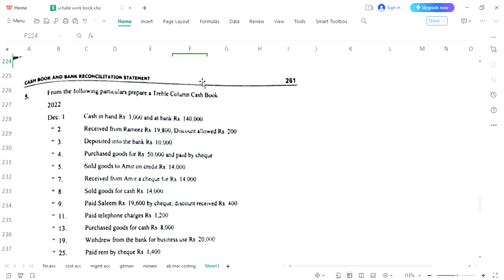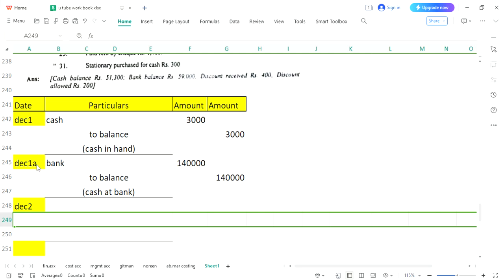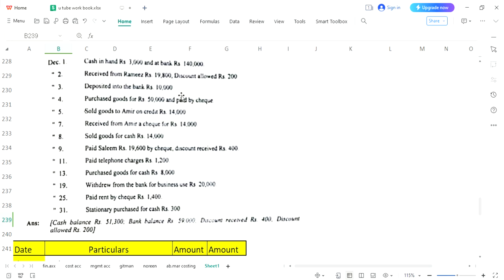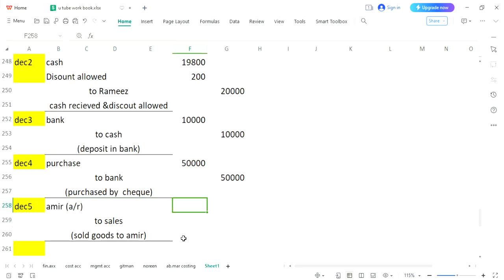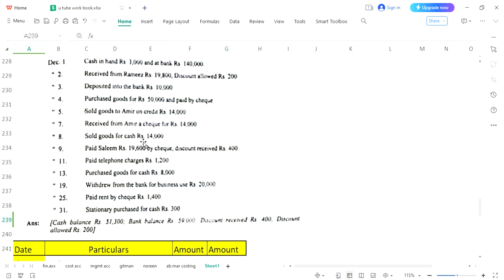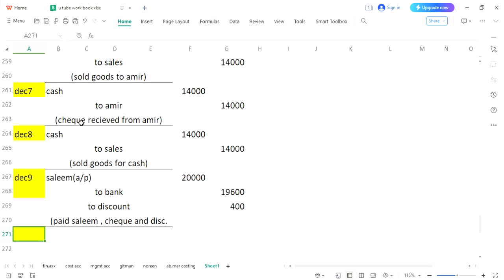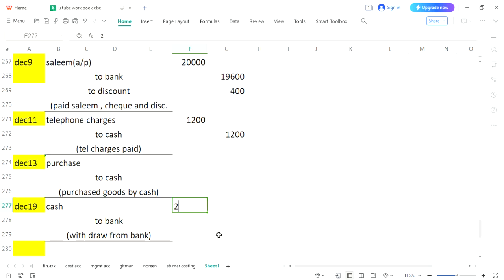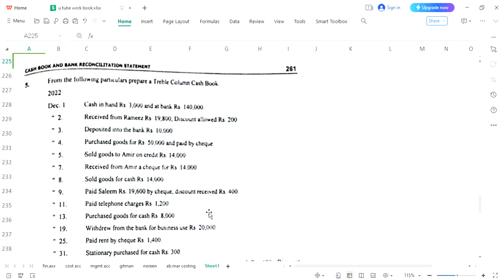icom accounting | ch8 Q5 A | Cash Book | Class 11 | first year | key book |solution